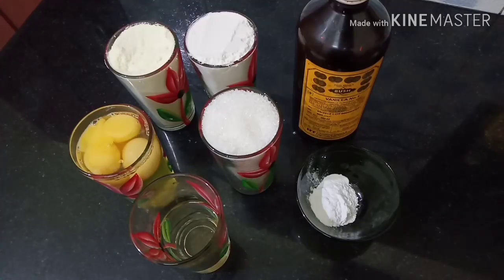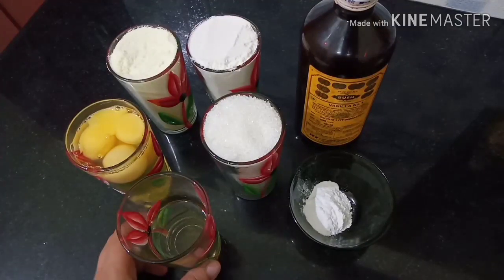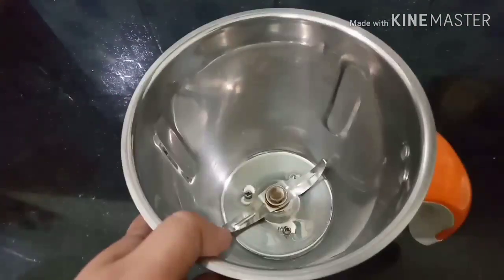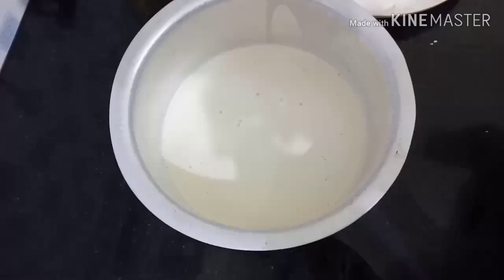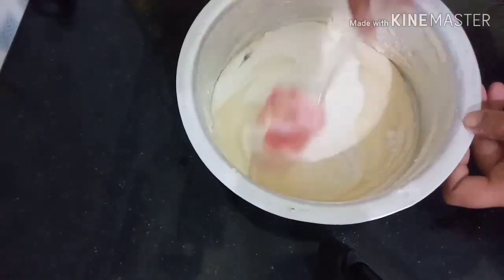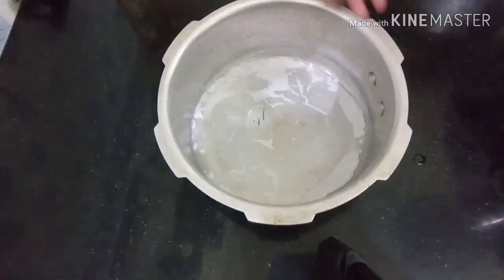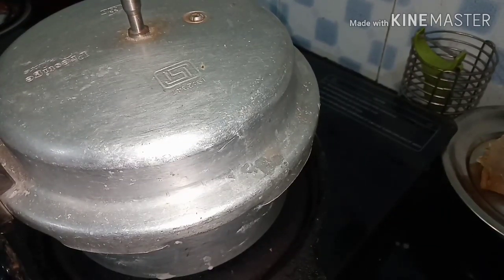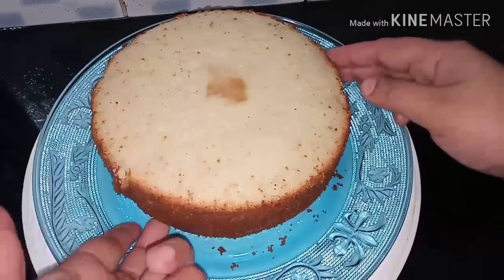Milk powder cake/Easy cooker cake